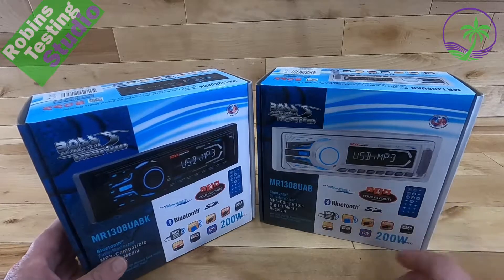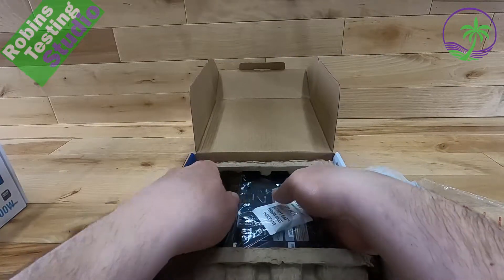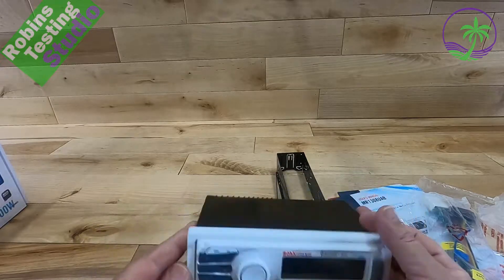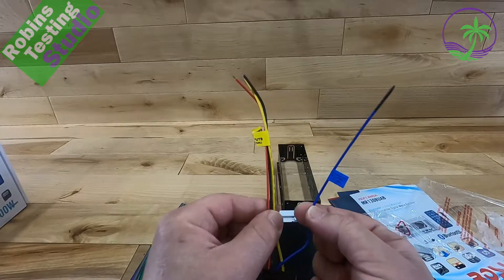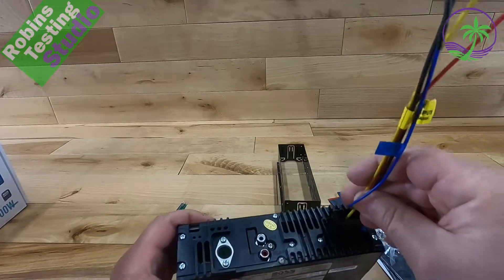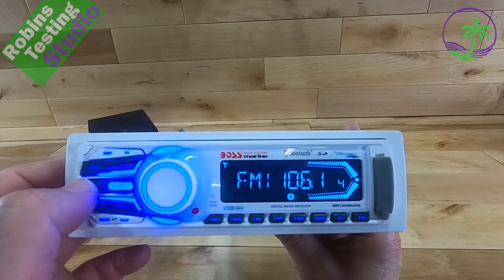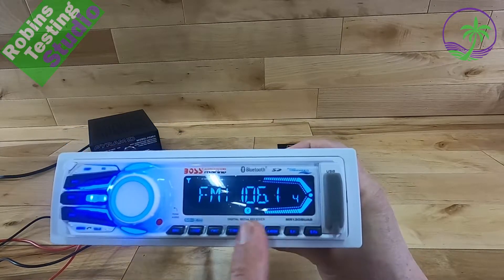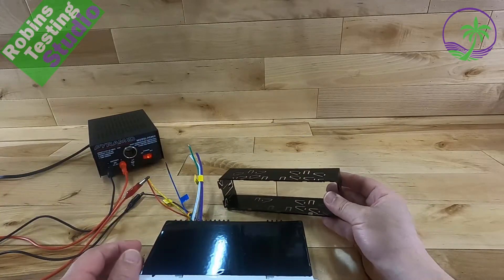Boss MR1308 Single-DIN, MECH-LESS Multimedia Player Detach Panel Bluetooth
Welcome to expert island New Channel RTS Where I review everything Your Looking For
Single-DIN, MECH-LESS Multimedia Player (no CD/DVD) Detach Panel Bluetooth

Weather Proof 50 Watts x 4 Max Power, Balance/Fader/Bass/Treble and Preset built-in EQ
No CD or DVD Player, Plays Bluetooth/USB/SD, MP3, WMA, FM/AM, Digital Media from Smart Phones
Compatible with Audio out from Smart Phones and MP3 Players
USB, SD, Aux, Input
Front Pre Amp Outputs
Detachable Front Panel, Wireless Remote
Bluetooth Hands-Free, Make and receive calls, Bluetooth Audio Streaming. Play and control music and apps like Spotify/Pandora wirelessly
Robins Testing Studio is the New Home for Quick Introductions to Products
For Full How To videos visit expert island on Youtube